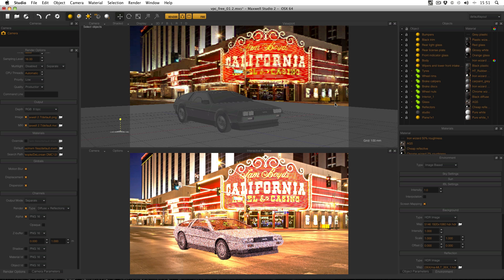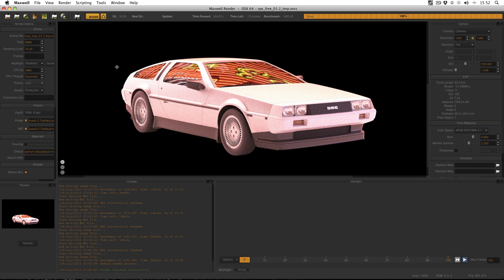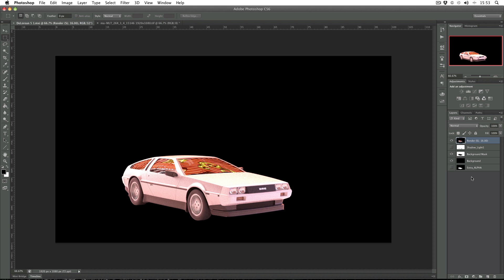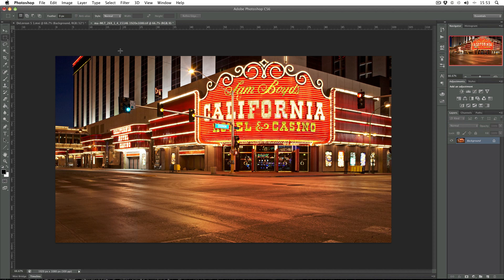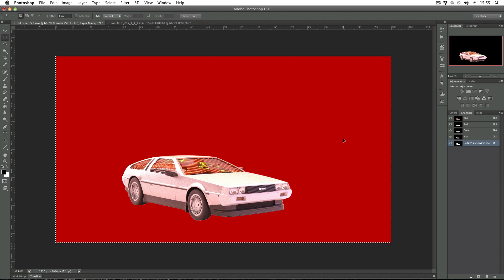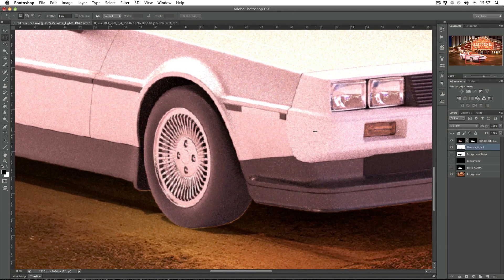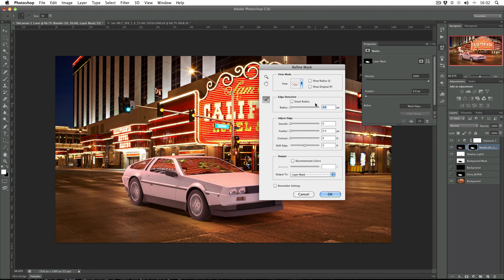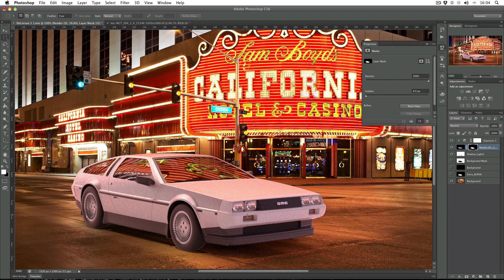Maxwell Render DeLorean DMC-12 Tutorial Part 5 of 6: Compositing 2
Using a DeLorean model from VizPeople, this short tutorial series shows how to setup and render a car, or any .obj model, inside Maxwell Render.

This fifth and final tutorial covers an alternative method of rendering a lifestyle image by compositing a model into a backplate with a matching HDRI.